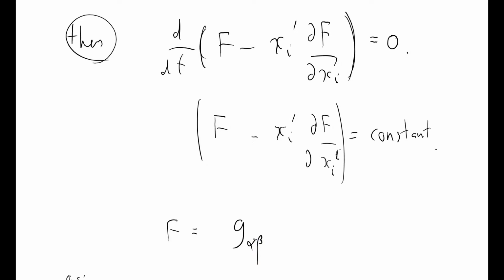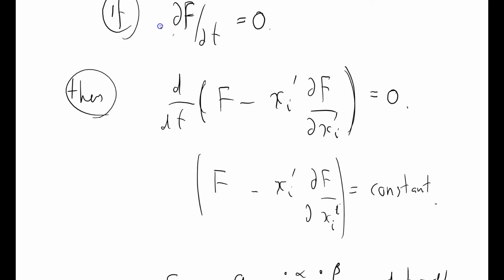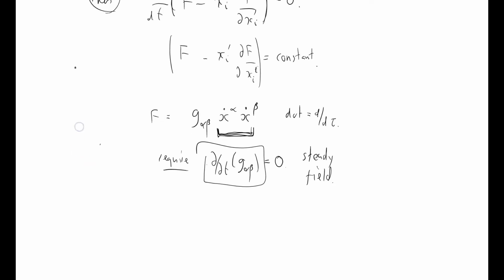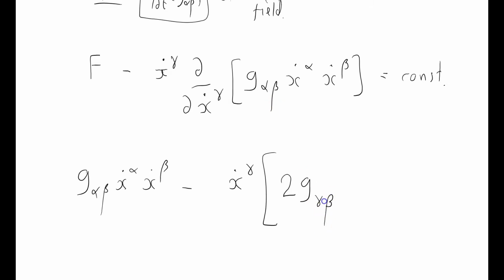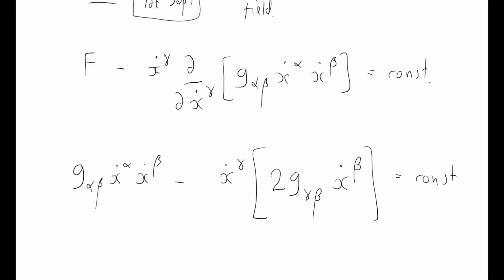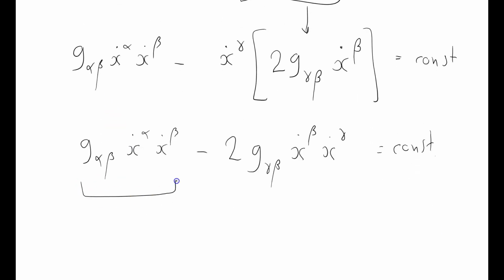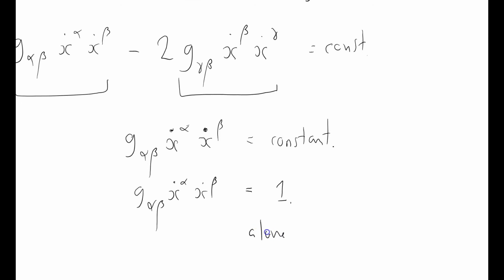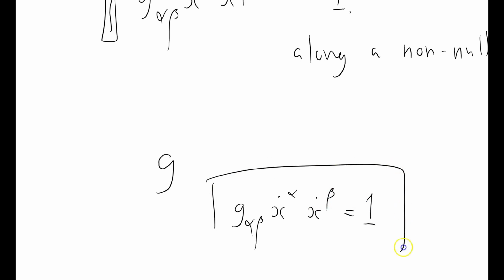GRSS 175 geodesics near a black hole part two